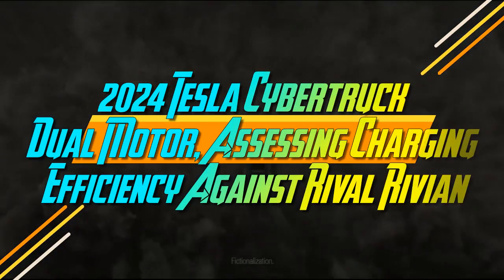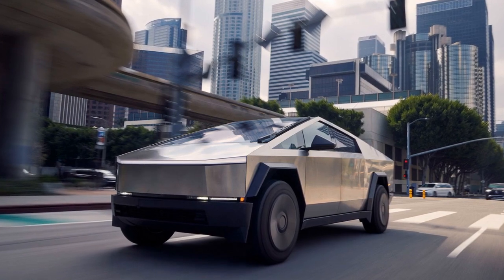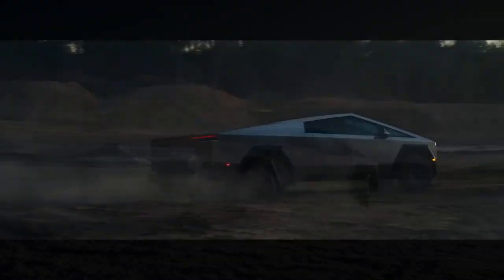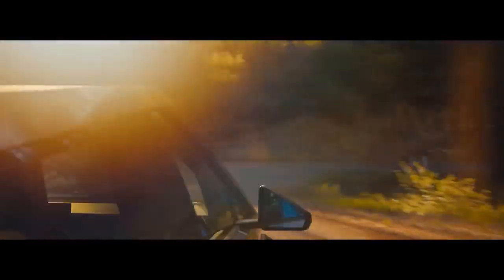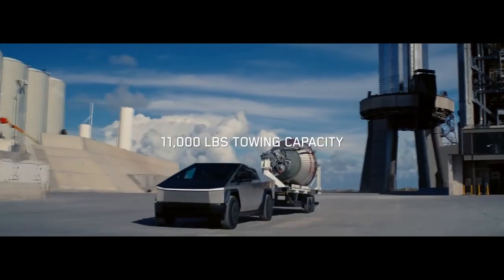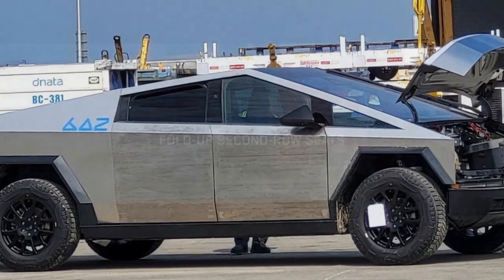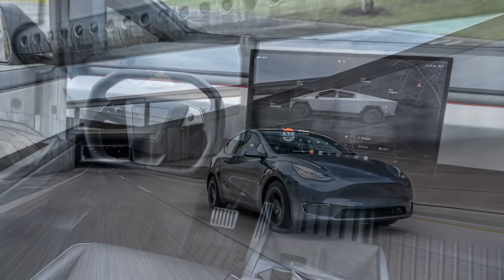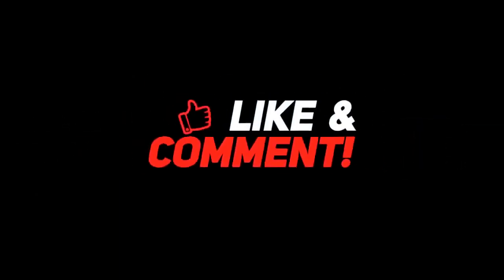2024 Tesla Cybertruck Dual Motor, Assessing Charging Efficiency Against Rival Rivian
2024 Tesla Cybertruck Dual Motor, Assessing Charging Efficiency Against Rival Rivian

1. We use trusted media sources in loading news and narrative content that we provide, in order to maintain accuracy and facts. We also include sources as references. please visit the sites we provide for more in-depth information related to the information or discussion we raise.

2. The material we use in making this video, is free and non-copyrighted content, or Creative Commons content, with fair use of content. If there is a problem or material that we use in the video in this channel, or there is a discussion about future business.